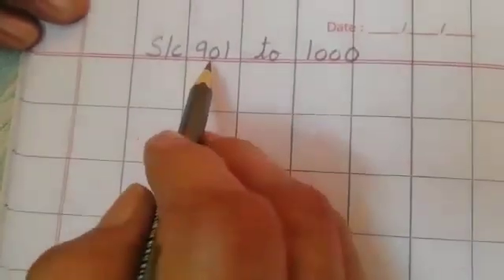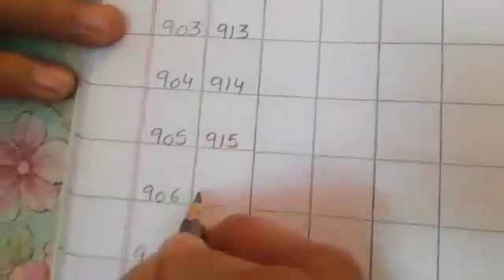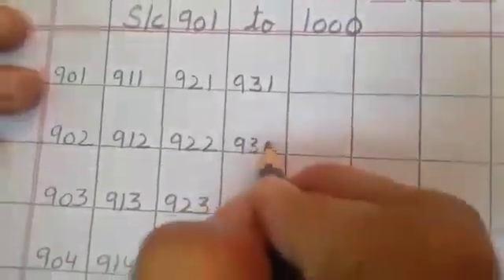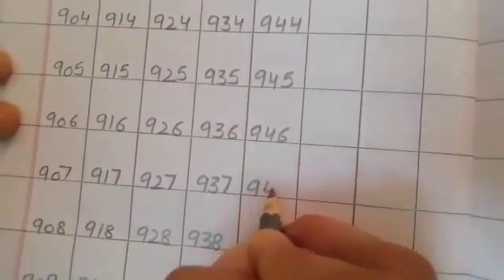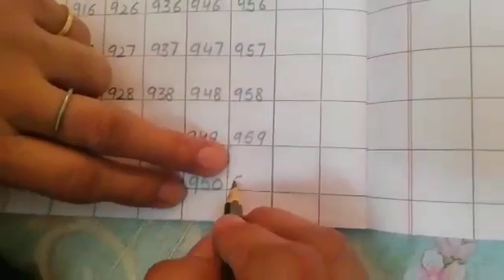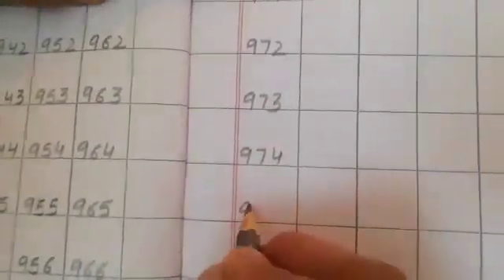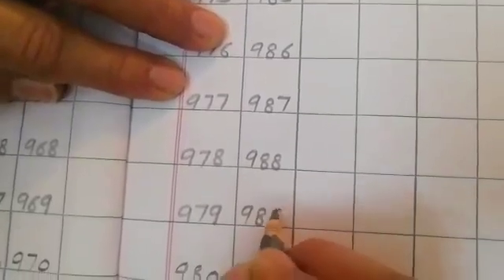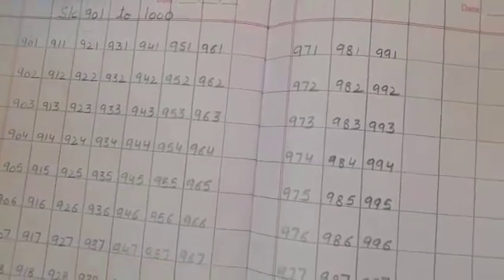Class 2 Maths - Counting 901-1000